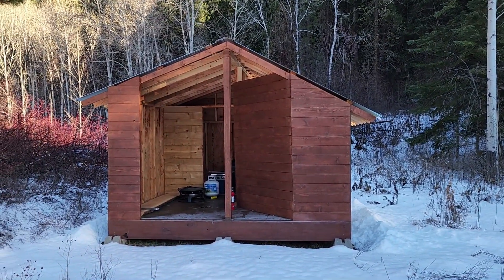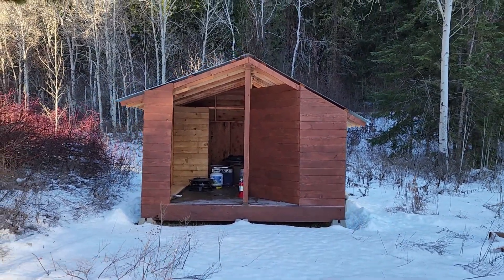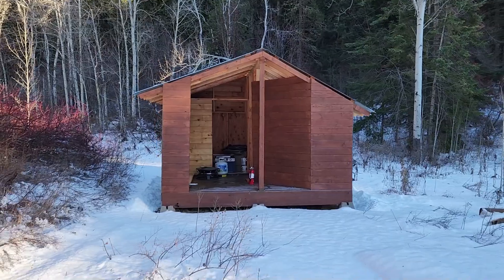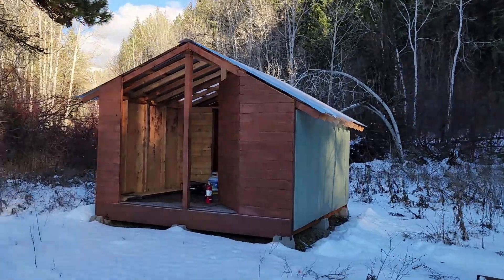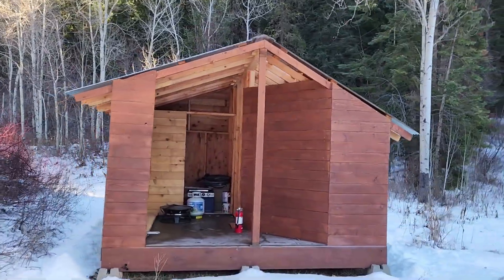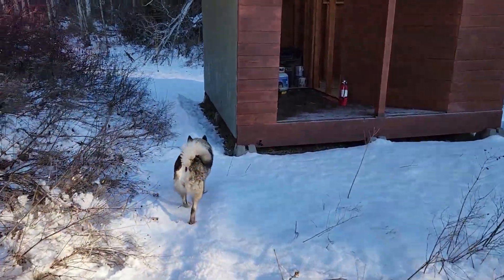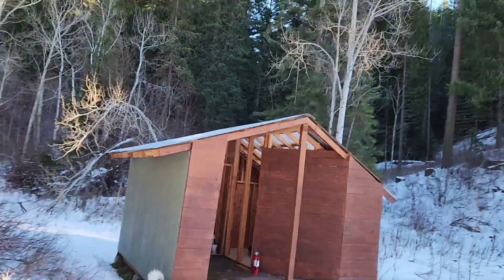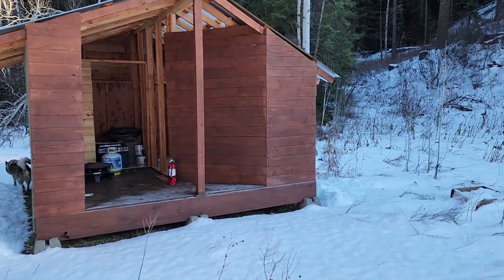First Snow of the Season How is the BioHouse Holding Up? | Derby Canyon Retreat | Dec '23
In this video Kevin checks in on the Derby Canyon Retreat BioHouse to see if the first snow has caused any damage.

We are committed to Self Reliance through Sustainable Living.

Living off the Land is dedicated to building a community of like minded people who are looking to become more self reliant through sustainable living. I post how-to’s, off grid projects, tips, advice, questions and more.with the goal of creating a community and a better planet.

I have purchased land located in the Cascade mountains in Washington state. I call that land the Derby Canyon Retreat, which is our proof of concept and R&D site for all that we are building.

This private 6 acre sanctuary is dedicated to the development of sustainable housing, off-grid technology development, and serves as a proof of concept to a larger vision and plan to provide affordable net-zero housing (Living off the Land!) in a sustainable manner to allow the opportunity of the American Dream for generations to come.

My name is Kevin Moen, my brand is Living off the Land, and this property is currently available for rent on hipcamp.com for outdoor campers and enthusiasts.

I am a small business owner, real estate investor, engineer by education and entrepreneur by lifestyle. I am leading the way to bring sustainable building practices, technology, and culture to mainstream development and housing.

At the Derby Canyon Retreat I am putting in solar power for our newly drilled well, working on an anaerobic digestion outhouse to turn poop into fuel and fertilizer, and building a camper rental in addition to our vacant land campsite. In the future I am planning to build a treehouse, additional rental campsites, possibly a wood-fired hot tub!

By supporting this channel you are supporting the research and development of sustainable housing communities. This is phase one of a three phase business plan to buy raw land to be developed into a net-zero community which produces all of its own food, water and energy.

Looking to purchase raw land for yourself? Check out what I have for sale